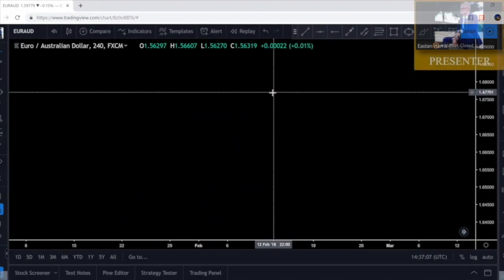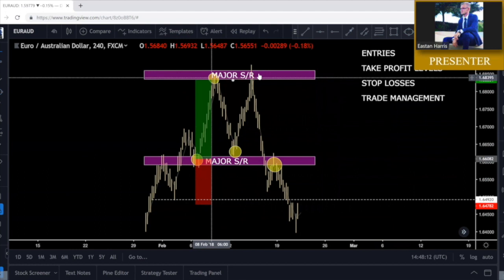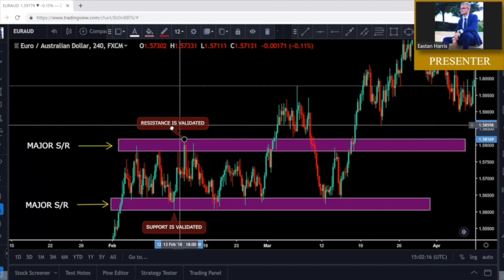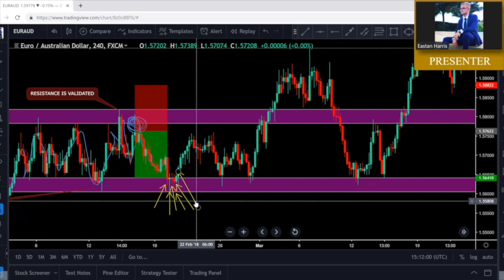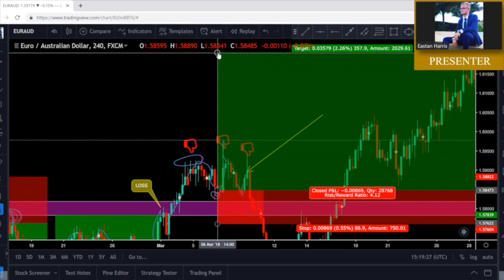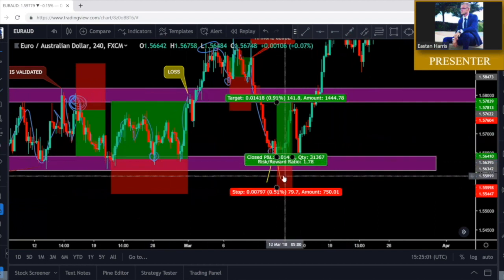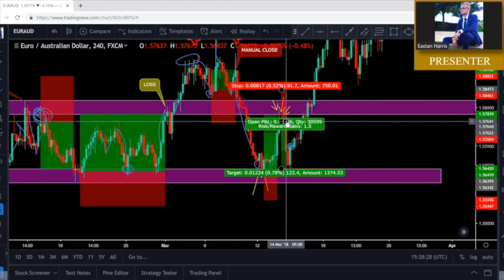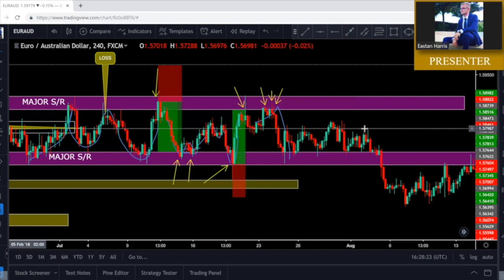Support & Resistance Training #11